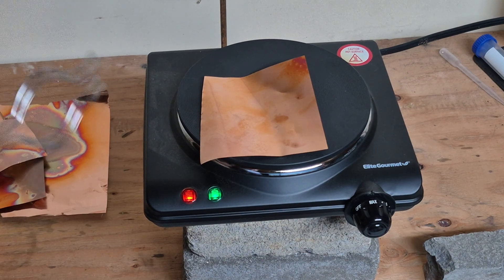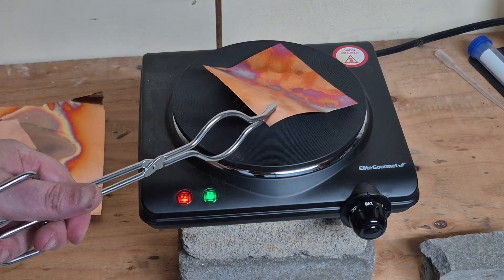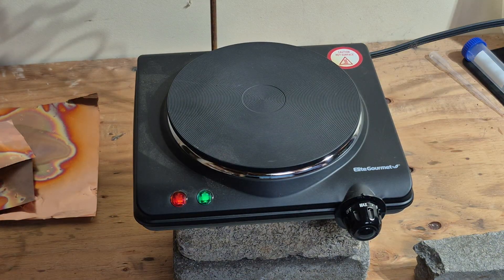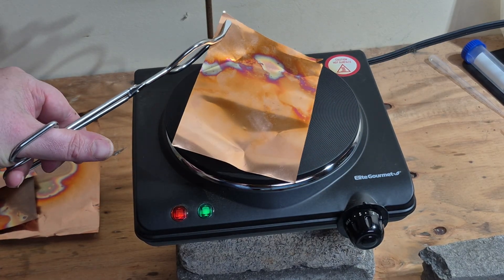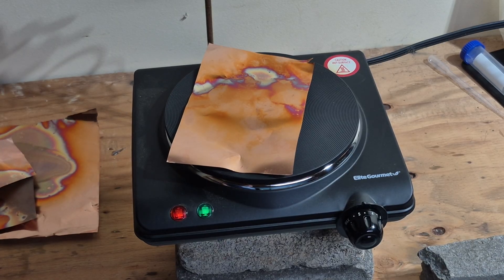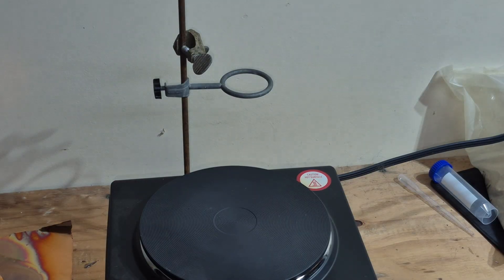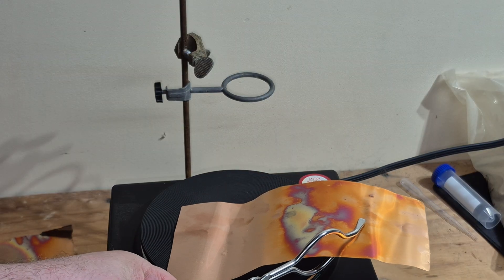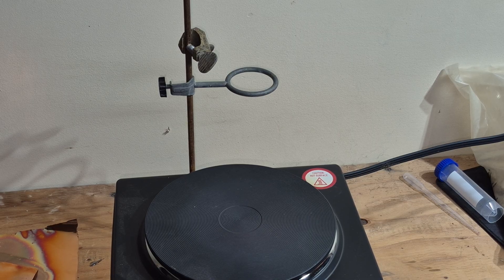Annealing copper with a Hotplate at 350-550 degrees C. This gives pretty results.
Hi, this is Chan. You can heat up copper, brass, and stainless steel or even titanium sheets, with a hotplate safely at 330 to 550+ degrees C.

Why use a hotplate compared to a propane torch? It's safer, no risk of a propane fire, etc, and you can gently heat the hotplate for the desired effects.

This is a safer method for creating annealed copper art using a hot plate.

A WARNING: Never wear gloves when operating a hotplate at 550 degrees C, as this significantly increases the risk of the glove touching the plate and causing third-degree burns on your hands could be the result! Certain plastics can ignite easily, so Proper fire safety should be in Place.